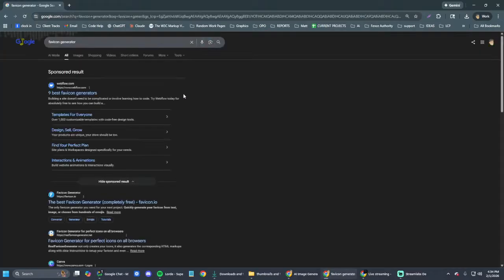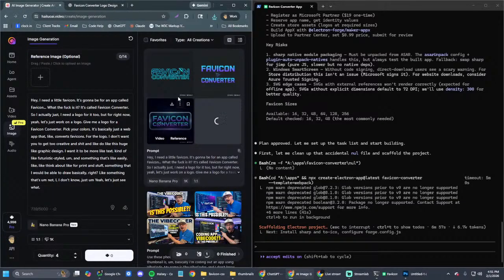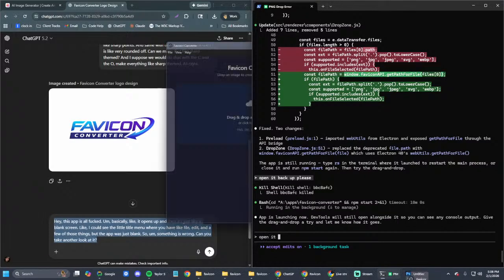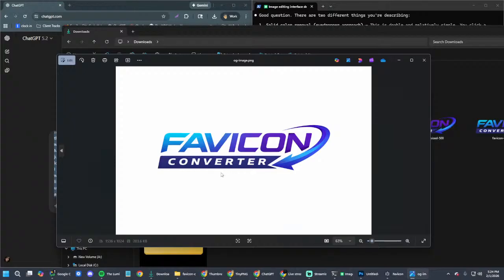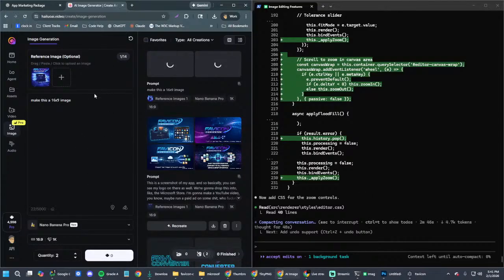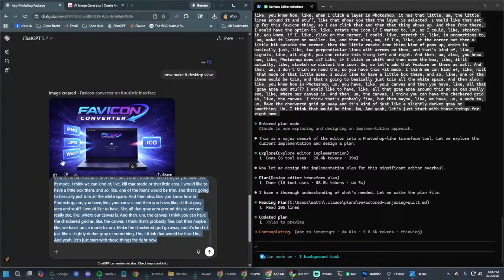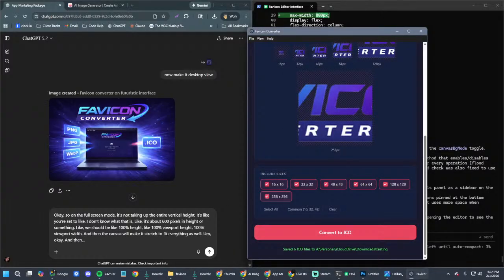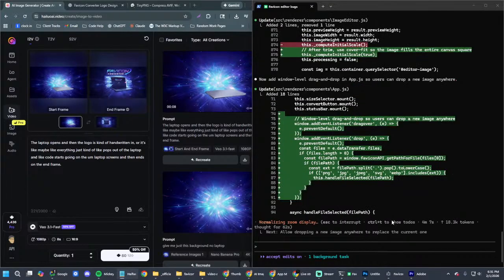Watch Me Build a PC App Live Using AI Code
I’m live building a real PC desktop app from scratch using AI-powered coding (Vibe Coding / Claude-style workflows).

The app we’re making is a favicon converter — take any PNG image and turn it into a proper .ico favicon you can actually ship on a website or app. No fake demos, no slides, no “the rest is left as an exercise.”

This is raw, real-time app development:

Designing the app logic

Handling image conversion

Dealing with bugs as they happen

Making something that actually works by the end

If you’re into AI coding, desktop apps, or building practical tools instead of toy projects, jump in. This is the full process, live.